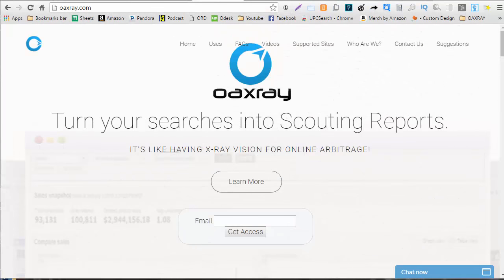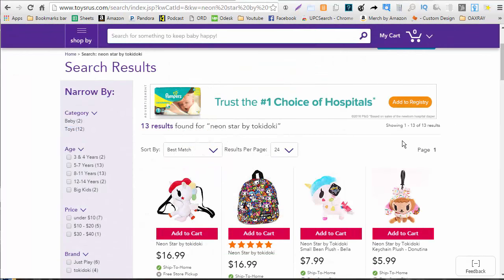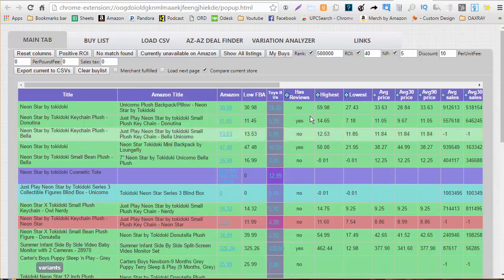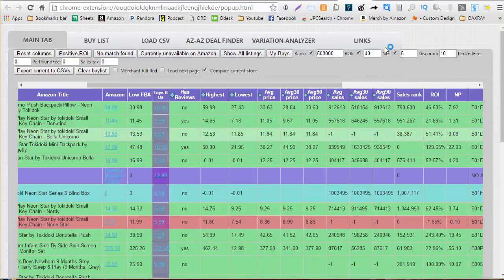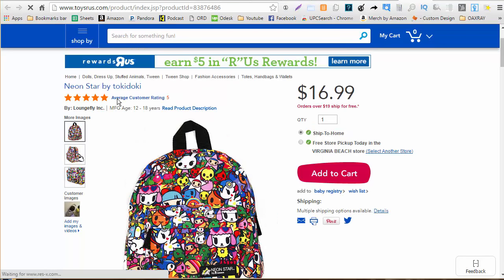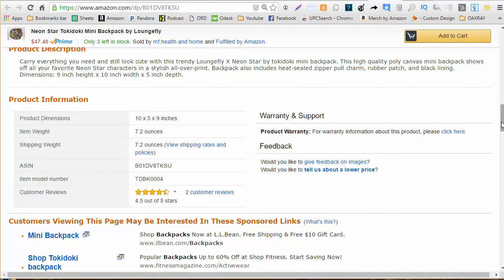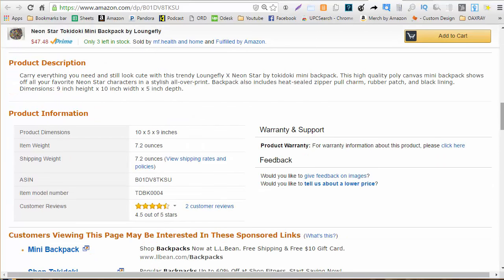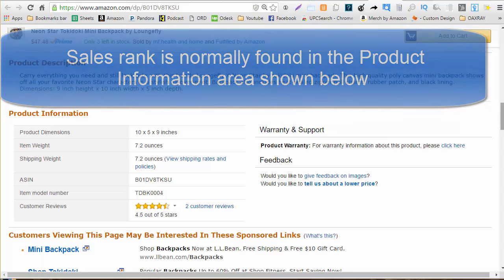OAXray can help you find Shadow Listings to make money online using online arbitrage with amazon fba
We enjoy helping sellers find inventory using online arbitrage. Our goal is for entrepreneurs that want to work from home has a fast and easy way to locate and acquire inventory. Some of our tools also help process large bulk pallet lots and other list of UPCs or ASINs.